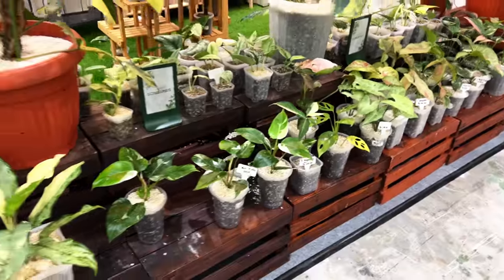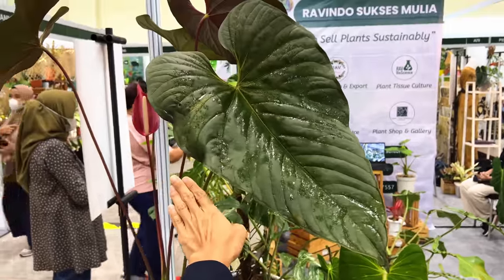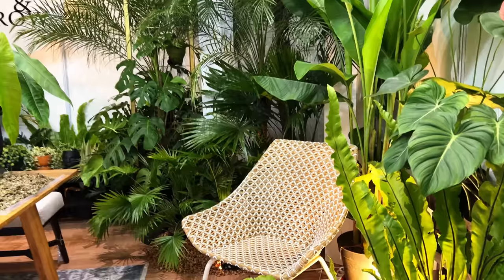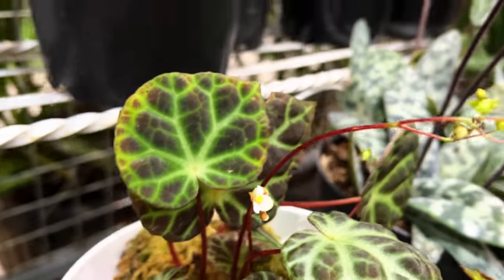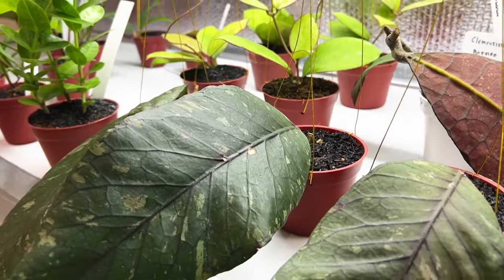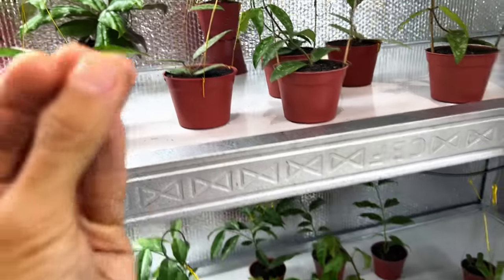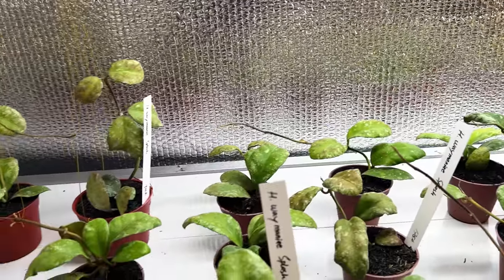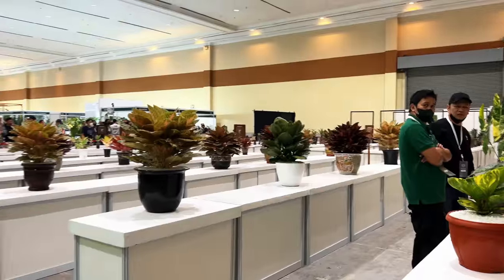FLOII Convex Indonesia part 3 - Rare Variegated Aroids - And Hoyas!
In this episode we continue the tour to see some insanely rare and beautiful variegated aroids, visit some orchid species as well as some landscaping booths. The episode highlight is in @thebeehoya at the later half where we see tons of rare and interesting hoyas you might not have heard about! We show many species of hoyas exhibiting different form and variegation. If you are a hoya lover this is not one to miss! In this episode:

Rare aroids, massive ones!
insanely variegated aroids
Landscaping and interiors cape
Epic hoya booth!